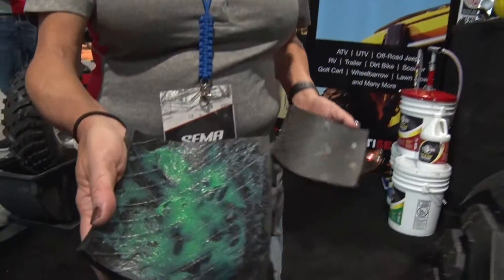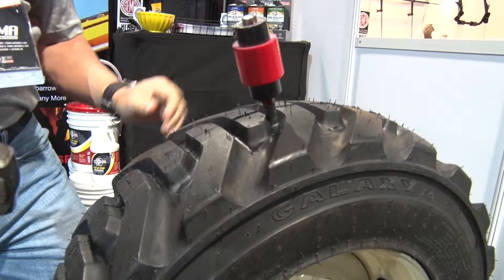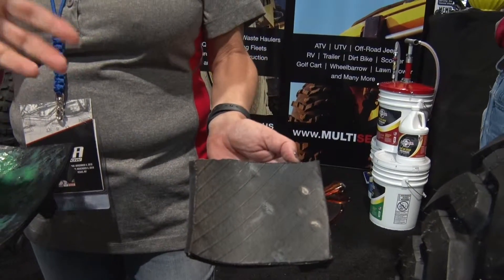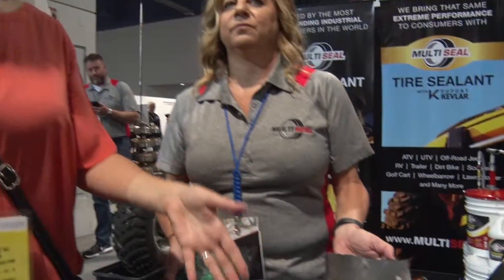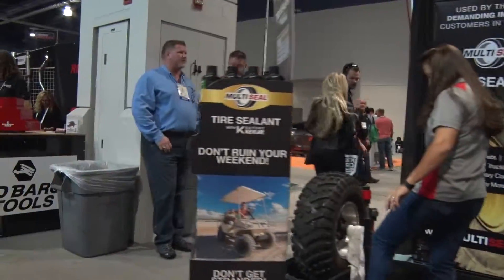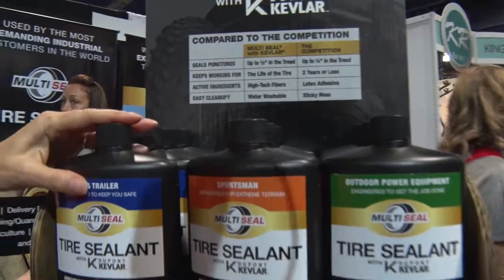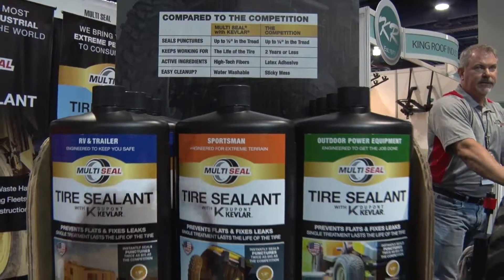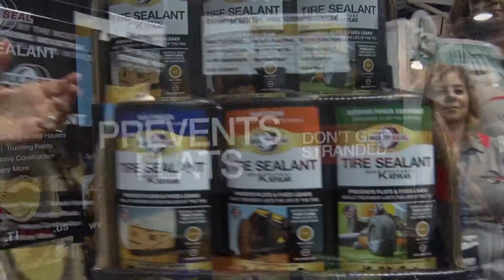Multi Seal Product Overview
One of the coolest products that we saw at SEMA were the new Tire Sealant liquids by Multi Seal. If you have ever punctured a tire and needed something that could prevent a large accident from happening, then this is something you should totally look in to.

Multi Seal took a moment to talk about some of their newest Kevlar based tire sealants. Not only did we get a chance to hear about what their sealants could do, but, they demonstrated just how powerful they were. They punctured a tire and within a second or two the massive air leak stopped.

If you would like to learn more about Multi Seal and their newest products, check them out at

We want to give a huge shoutout to Jim and Mike. Be sure to follow the Ring Brothers and check out their website for more information and a few custom car parts at:

Video by
Gee at Epicenter